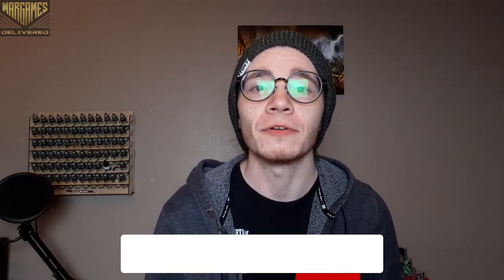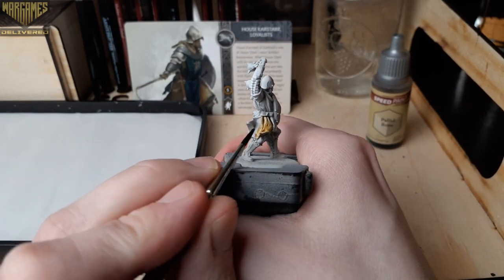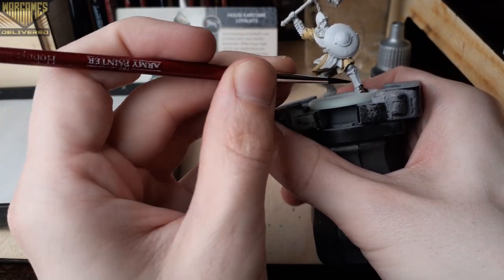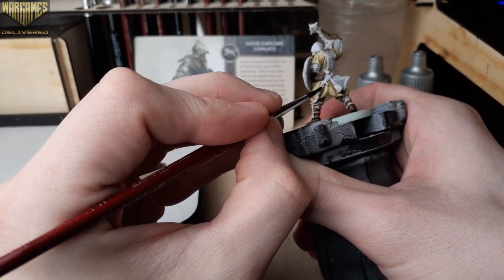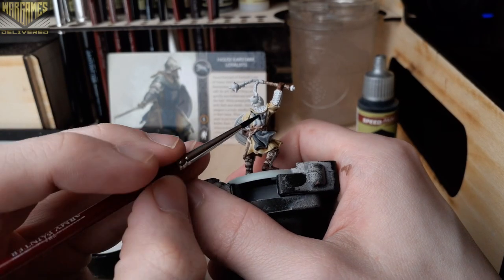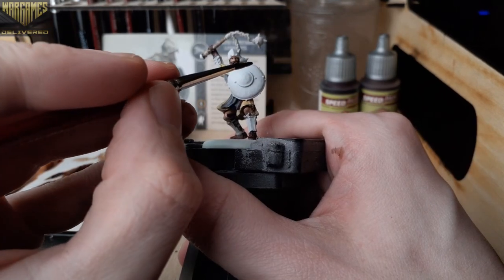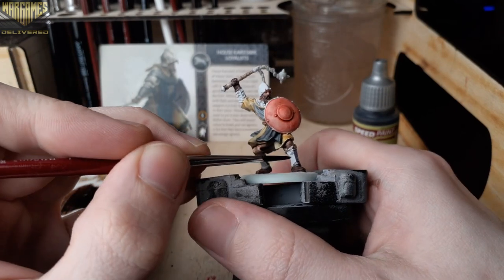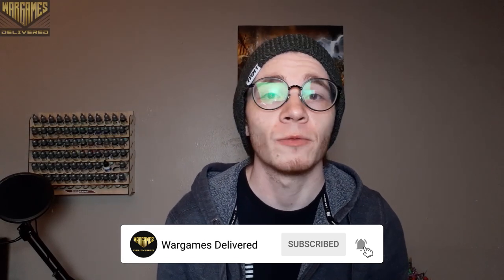Miniature Painting POV: SPEEDPAINT 2.0 Guide For Karstark Loyalist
In this one we're Painting a Karstart Loyalist from the A Song of Ice and Fire Miniatures Game using the Army Painter Speedpaints.

Paints Used:

Pallid Bone

Satchel Brown

Bony Matter

Fire Drake

Grim Black

Warrior Skin

Aged Hide

Broadsword Silver

Chapters:
00:00 Intro
00:30 Pallid Bone
01:33 Satchel Brown
02:02 Bony Matter & Fire Drake
02:41 Grim Black
03:45 Warrior Skin & Aged Hide
04:45 Broadsword Silver
05:21 Outro